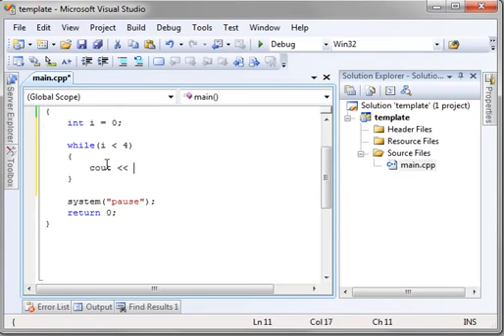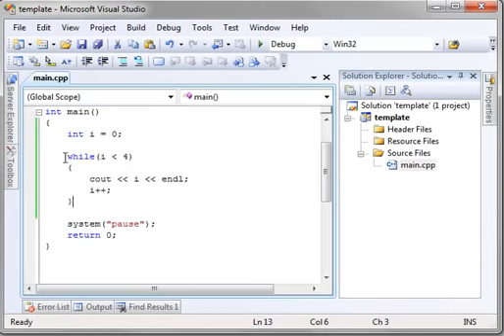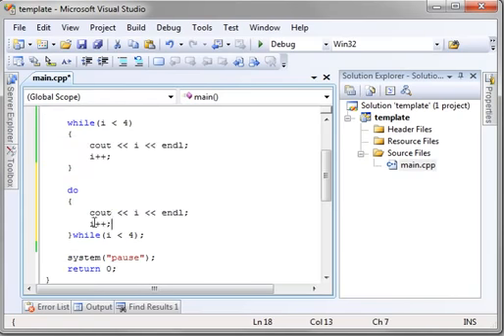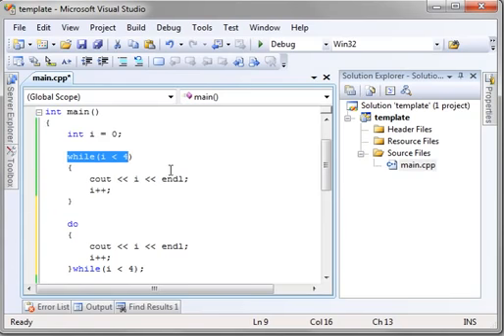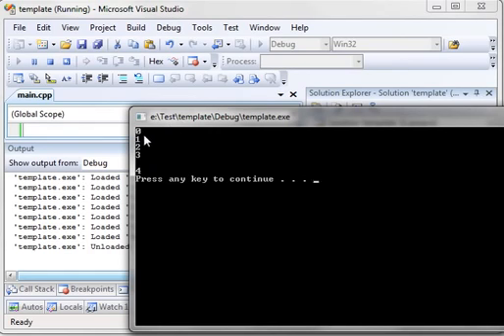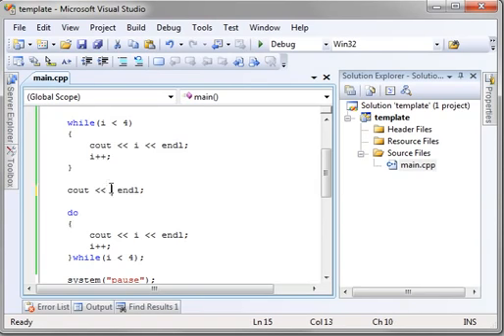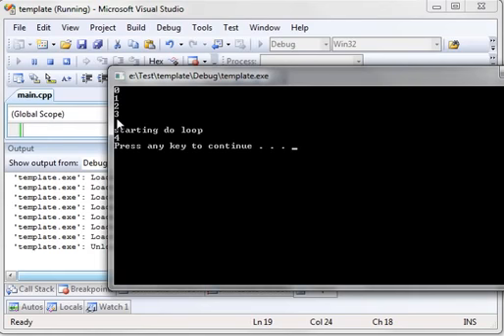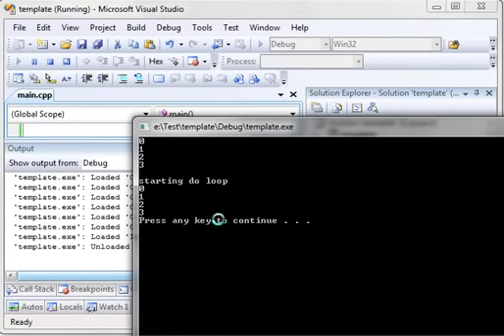C++ 15 While loop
Our Websites